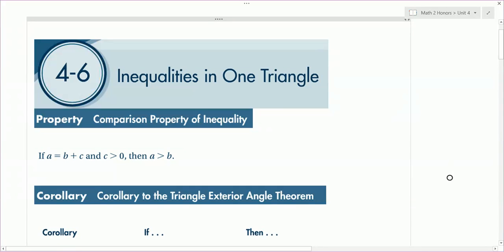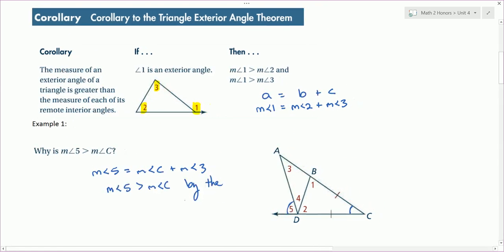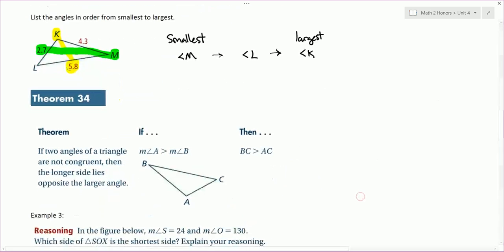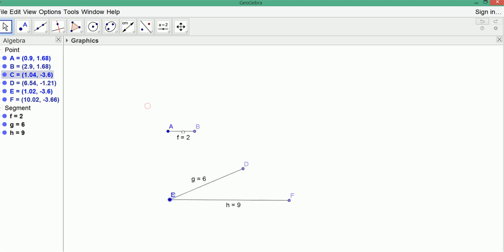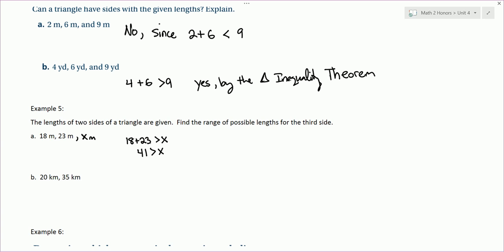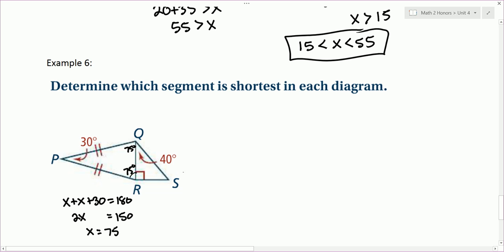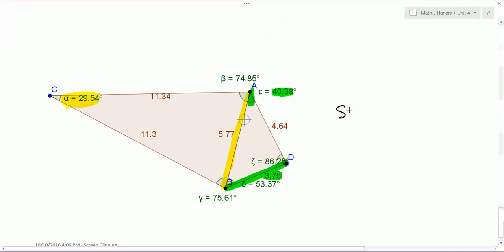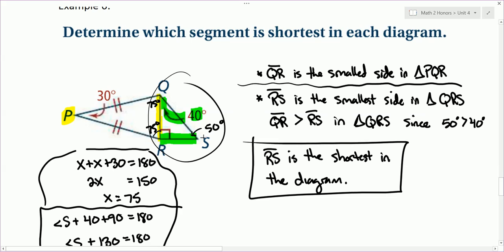4 6 Notes Inequalities in One Triangle